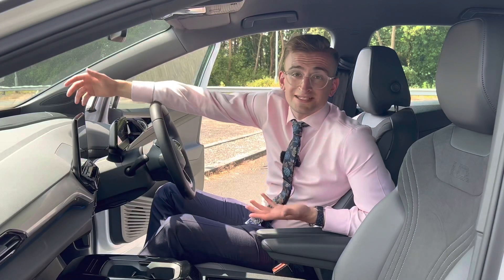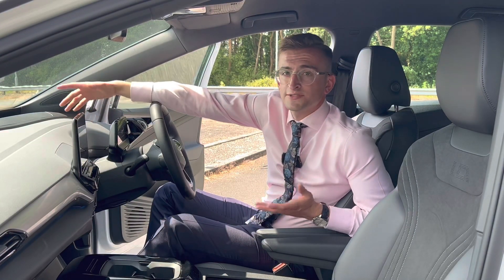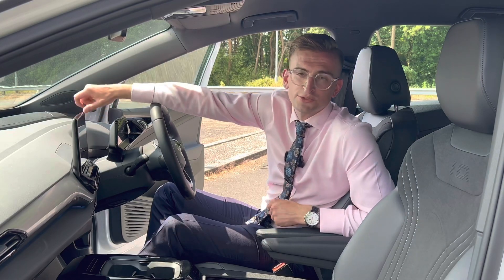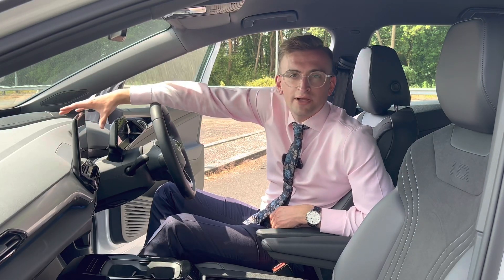EV heat pumps: what are they and what do they do?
In this video we dive into the world of heat pumps, more specifically, those used in electric vehicles.  But what are they and what do they do?  Well, watch the video to find out! 👀

Also let us know what your thoughts are in the comments below! 👀

0:00 - Intro
0:05 - Regenerative braking
0:20 - What is a heat pump
0:28 - How does a heat pump work?
1:23 - Do heat pumps increase the range?
1:57 - Do heat pumps come as standard?
2:09 - Conclusion
2:26 - Thanks for watching!